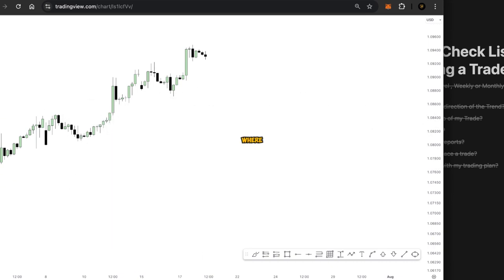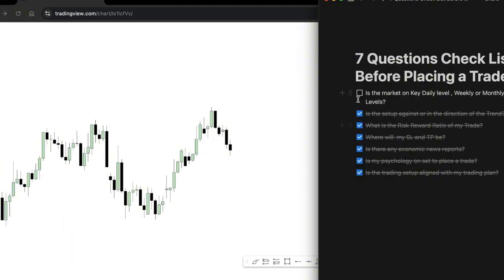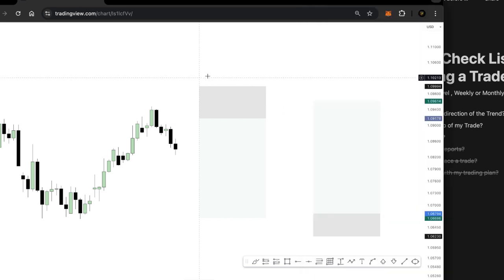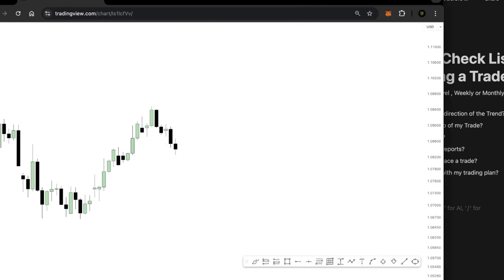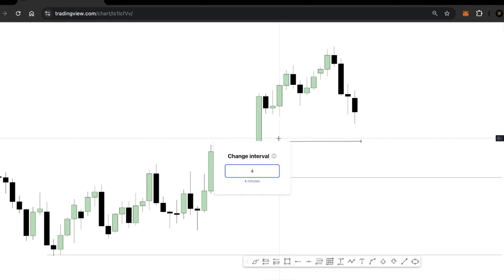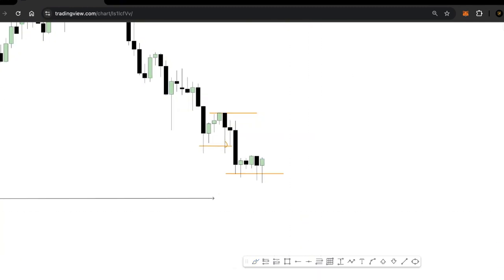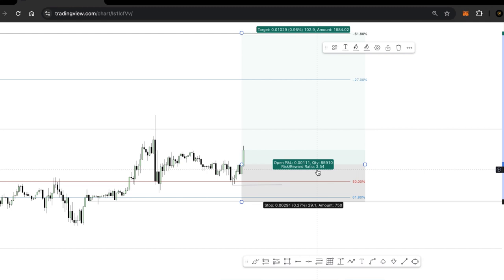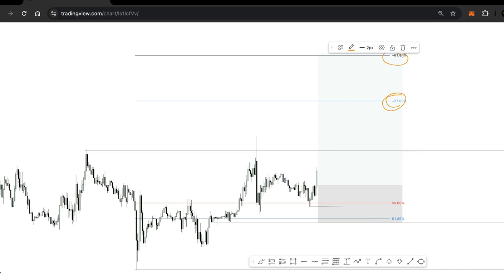Forex Trade Entry Checklist ( How to trade for a living)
In this video I'll be sharing my forex trading setup so you can watch it to possibly improve your forex trading skillset.

BE SURE TO LIKE AND SUBSCRIBE TO OUR CHANNEL BY LIKING OUR VIDEOS, YOUTUBE SUGGESTS IT TO MORE PEOPLE AND BY SO DOING WE ARE ABLE TO EMPOWER MORE PEOPLE AND ALSO GROW OUR COMMUNITY.
Song                                                                             Ticker and Space Walk
Artist                                                                            Silent Partner
Album                                                                          Ticker